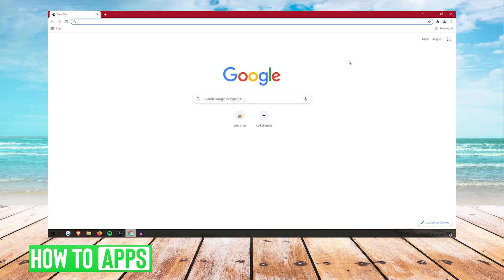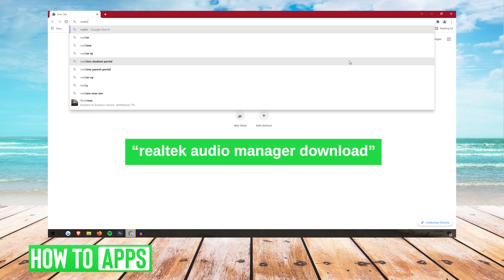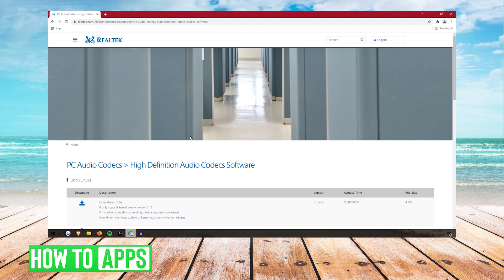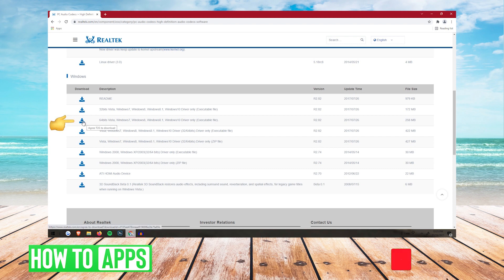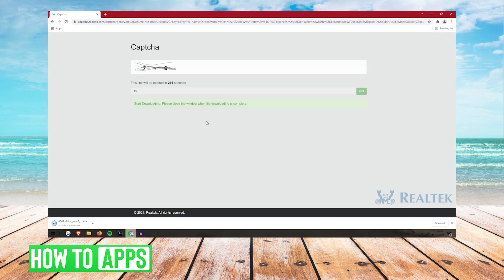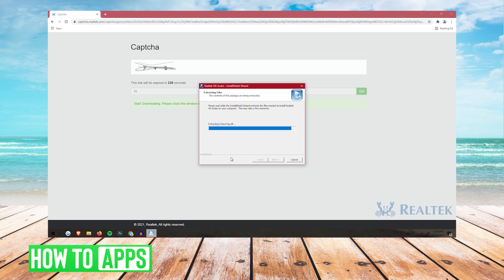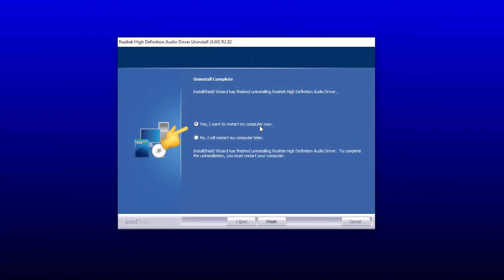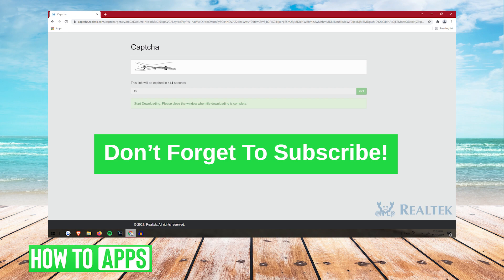How To Fix Realtek HD Audio Manager Missing From Windows 10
Let's show you how to fix the error when the Realtek HD audio manager is missing from Windows 10.

In this video, I walk you through the steps when you get the error message that the Realtek HD audio manager is missing from Windows 10. First, open a browser and search in google for Realtek audio Manager download. Click on the Realtek link that shows at the top of the search results and scroll down to the section titled Windows. Open the download and run through the installation. Restart your machine and you will now have the Realtek Audio Manager.